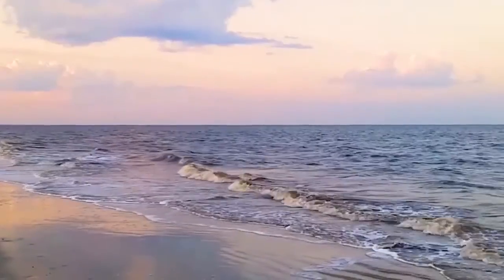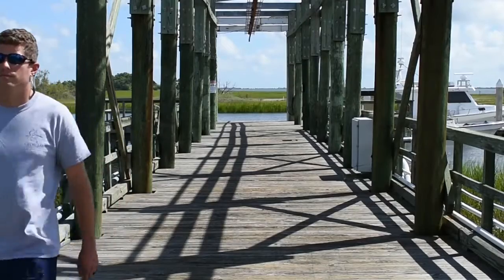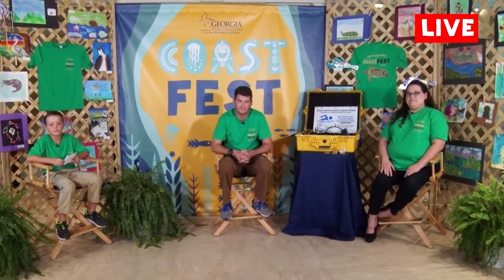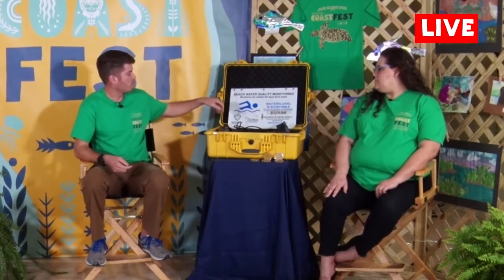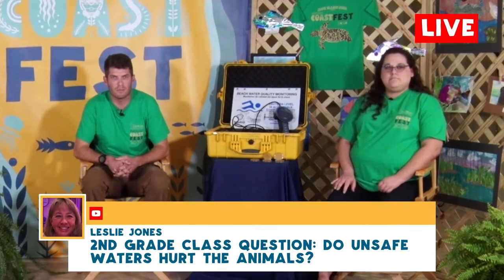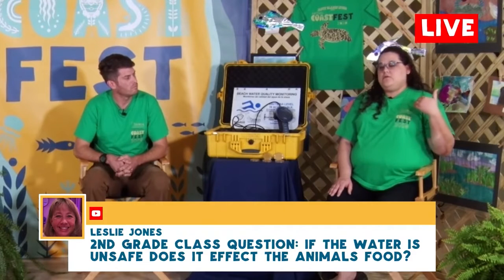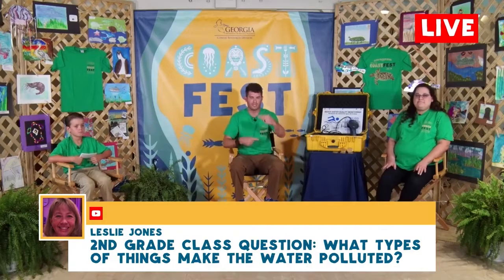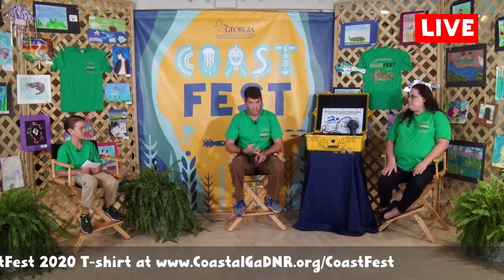Safe to Swim: Monitoring Our Beaches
Each week, the Coastal Resources Division samples beaches across Georgia's 105-mile coastline for potentially harmful bacteria. Join us as we discuss our monitoring program, what we're looking for, and what we often find in the waters along our coastline. Beach water quality manager JT Bennett and water quality laboratory manager Jennifer McDonald take questions from the audience.